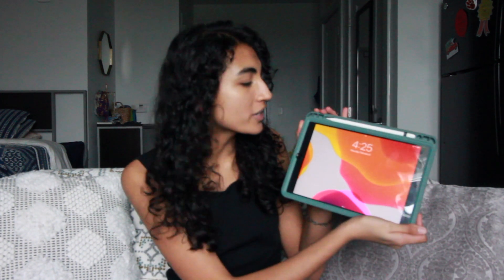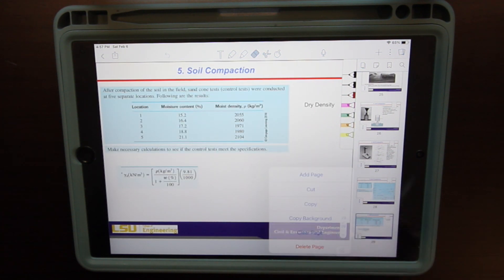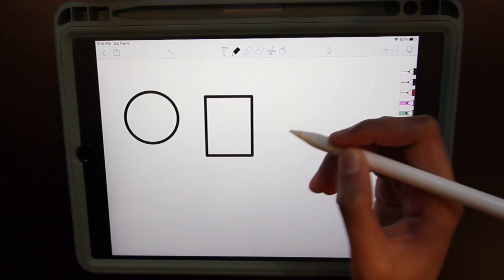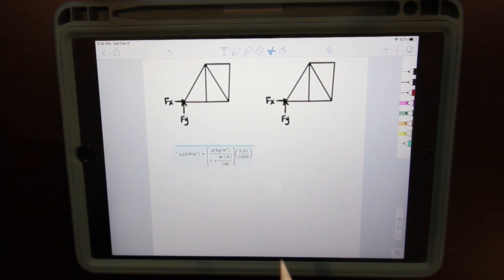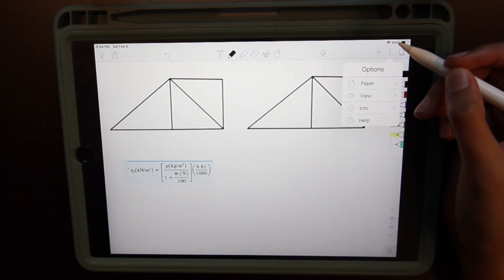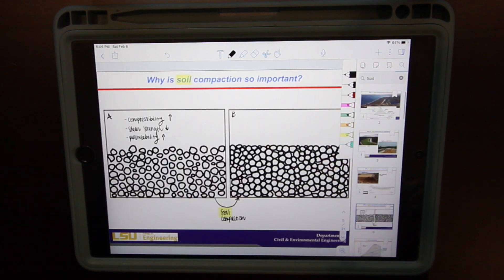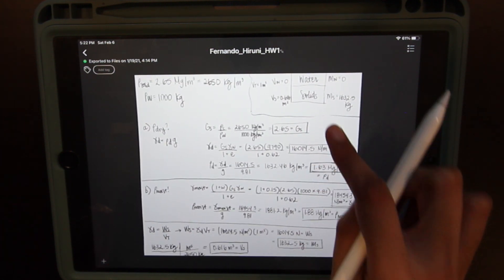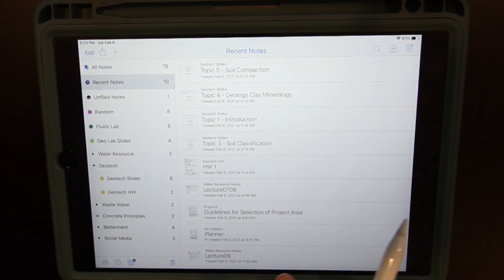How I Take Notes on my iPad (7th Generation) as an Engineering Student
Hey there! This is how I take notes as an engineering student on my iPad.

My Favorite Apps for Notetaking
Notability
Apple Files
Genius Scan
Dropbox

0:00 Intro
0:29 Best Apps for Notetaking on IPad
0:43 Notability Tutorial
7:22 How to share documents on Notability
8:03 Genius Scan
8:25 Dropbox
9:37 Outro

Hi there, my name is Runi and I am just a girl trying to accomplish a list of adventures, milestones, and achievements before I turn 30. This channel focuses on women development and empowerment so I hope to inspire you to make your own list too. I want you to come join me through this defining decade of my 20's!